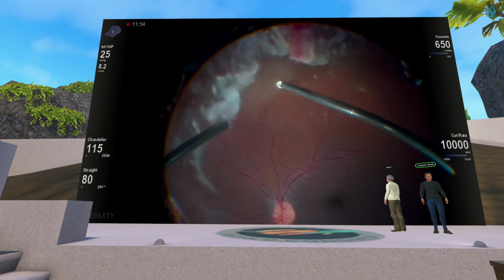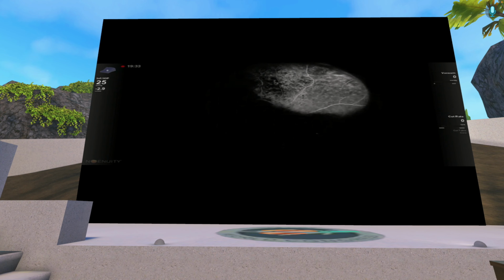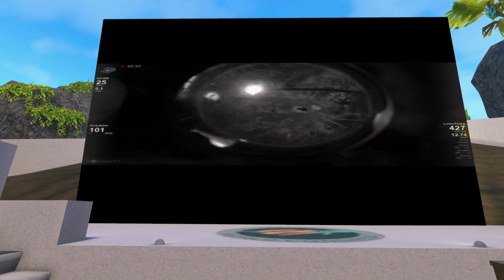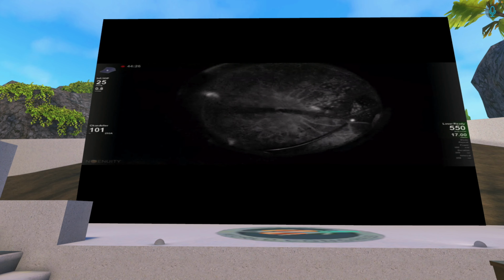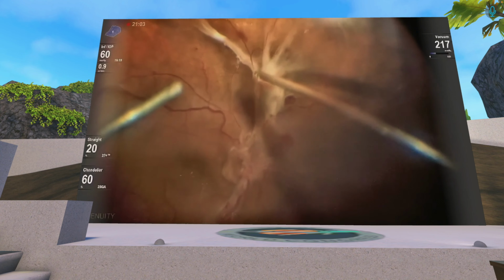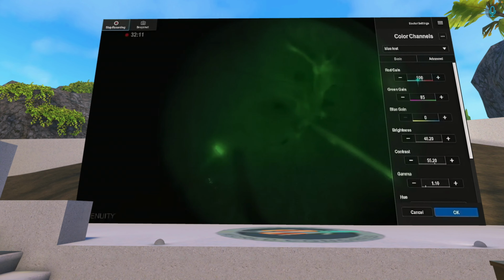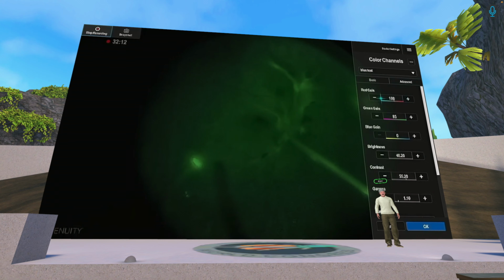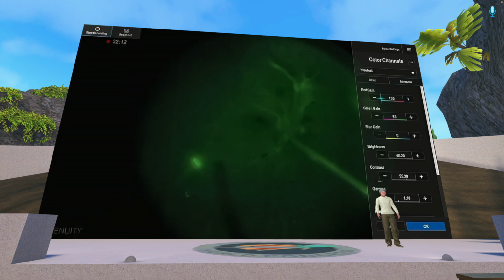Lukan Mishev in Metamed Intraoperative FFA SIG meeting